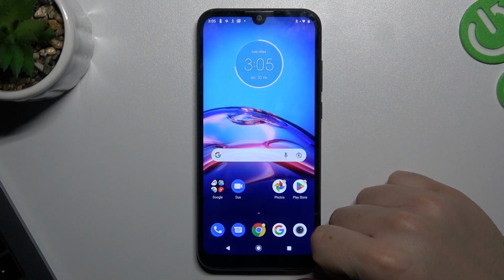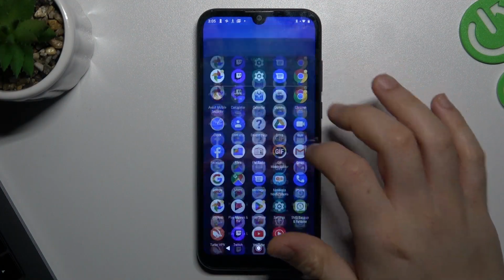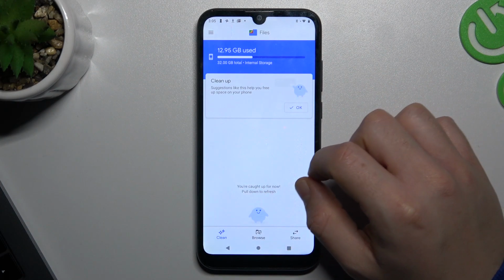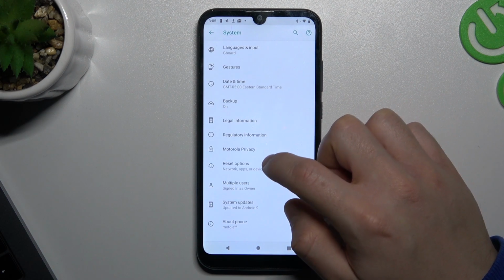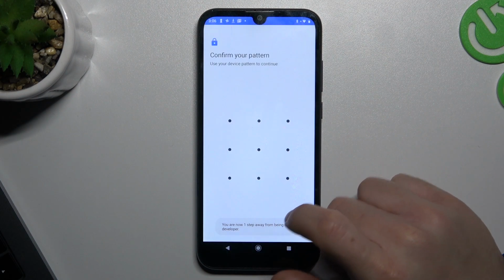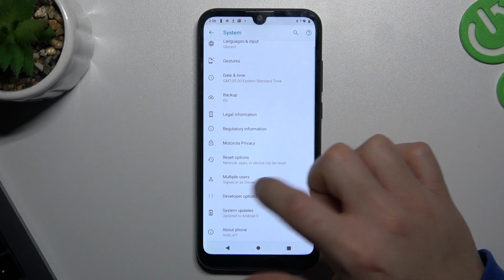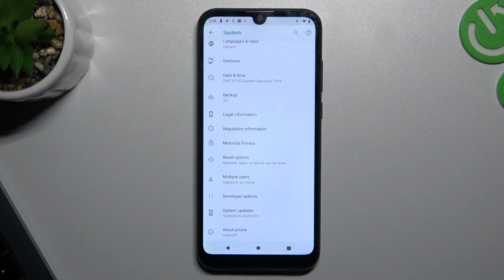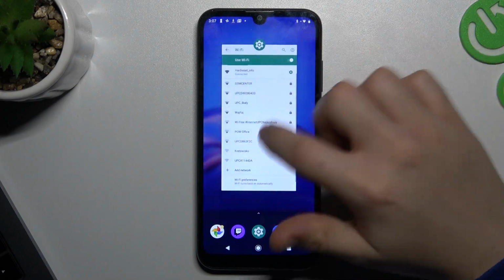How to Speed Up Android System | Few Tips to Make your Phone Faster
Welcome to the hardreset.info channel! Let's find out the uploaded video guide, where we teach you how to get access to the settings that allow you to Speed up Android system and smoothly make your smartphone more efficient. We invite you to write a comment on what phone you would like to see on our channel next!

How to speed up Android Device?
How to Make System faster in Android Smartphone?
How to remove backgroud apps in Android System?
How to make Android Device faster?